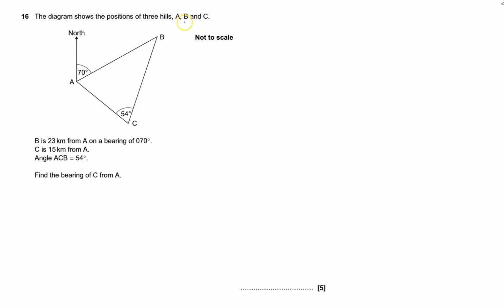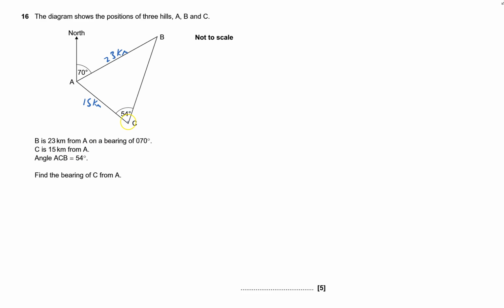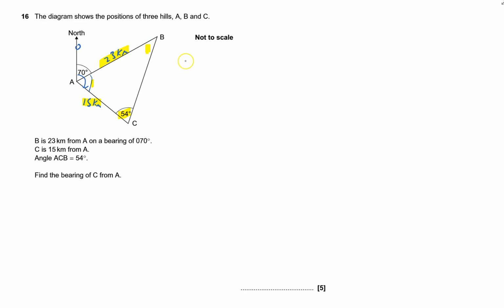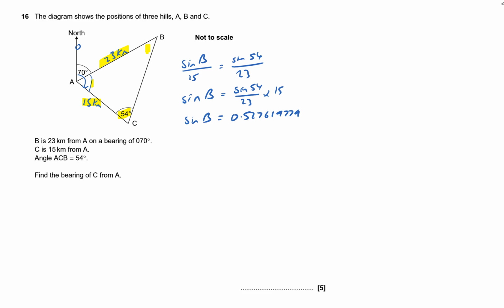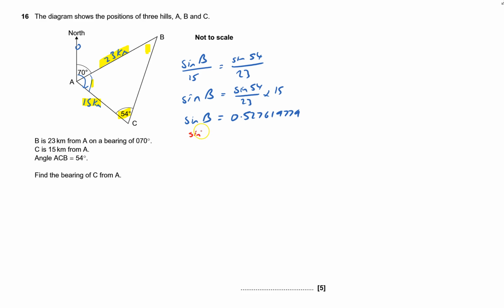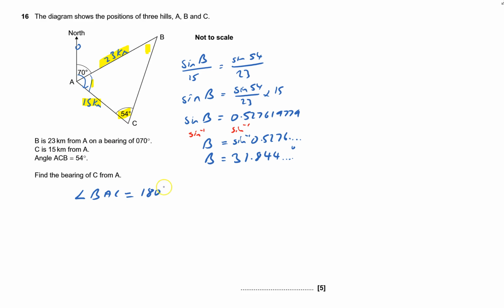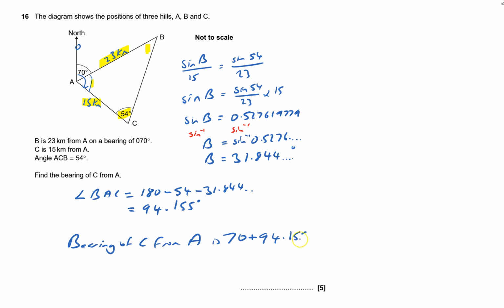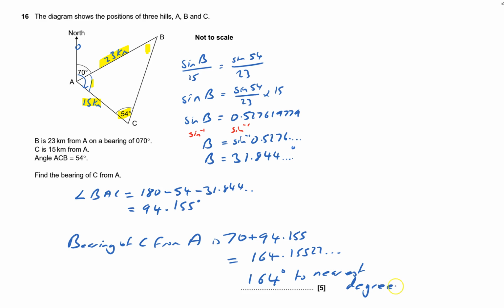J560 Set 1 Practice paper 6 Q16